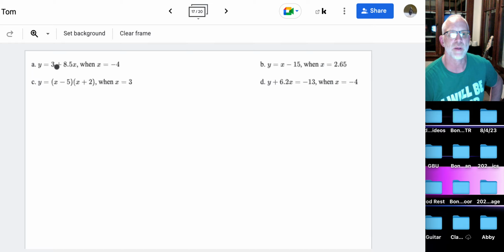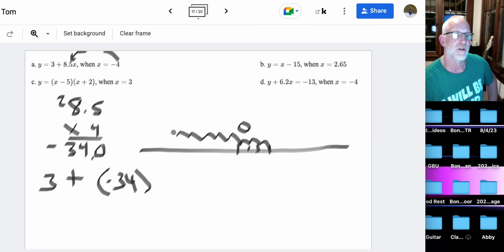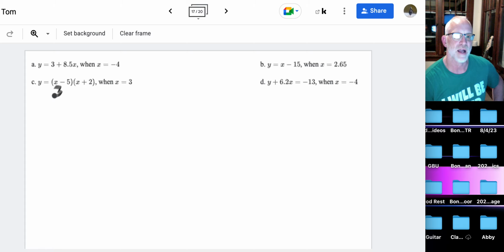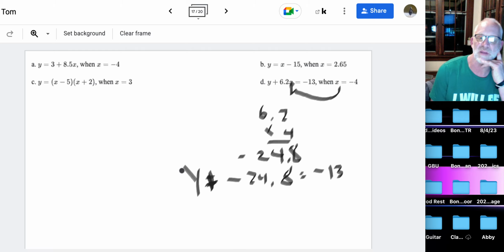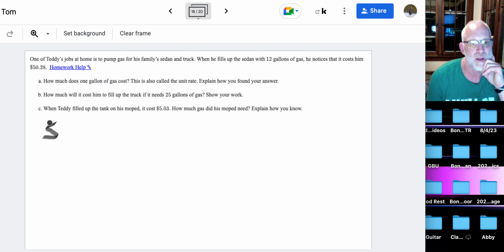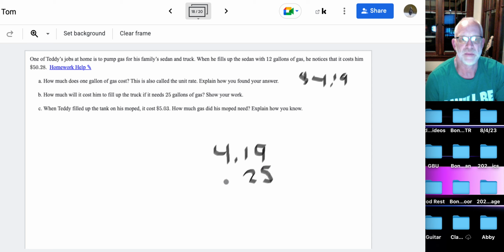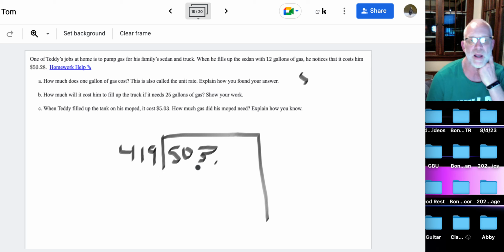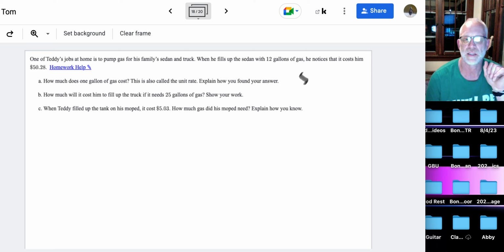Math 8 Homework 10:6:23